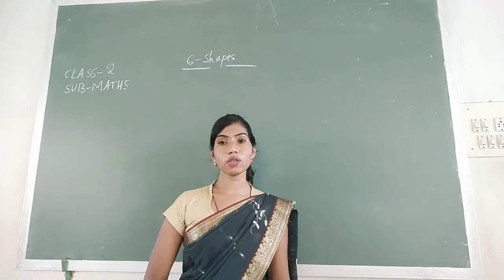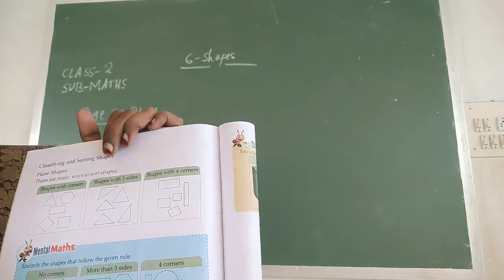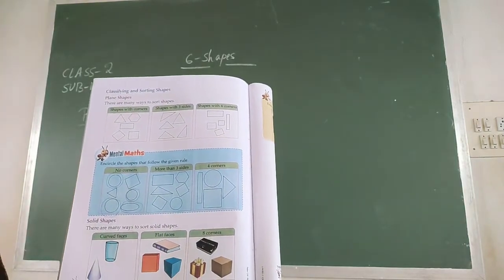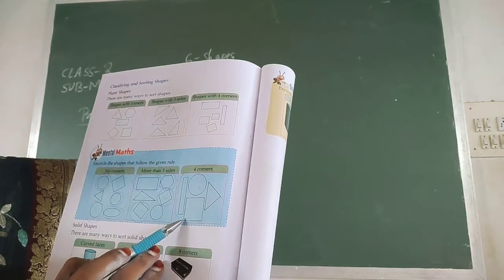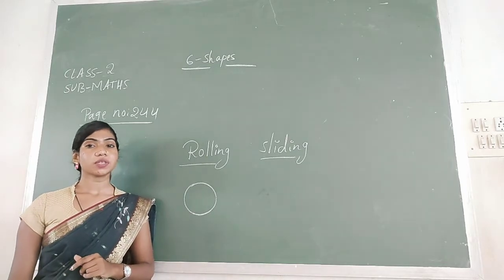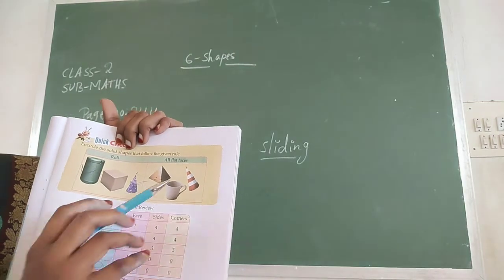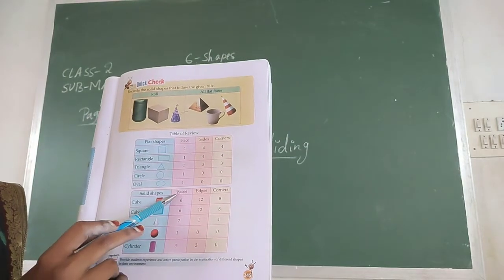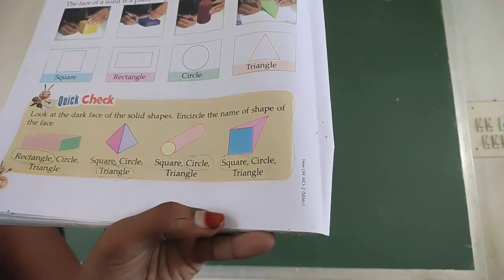CLASS 2 MATHS